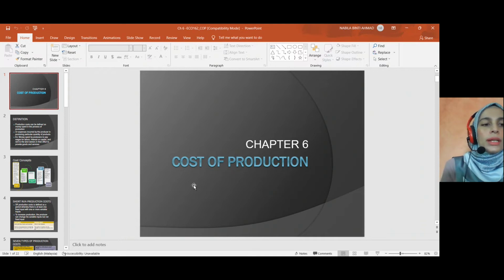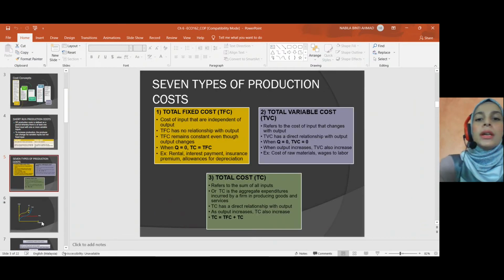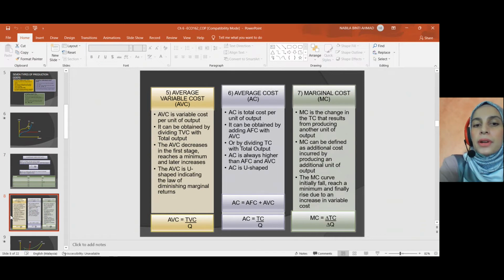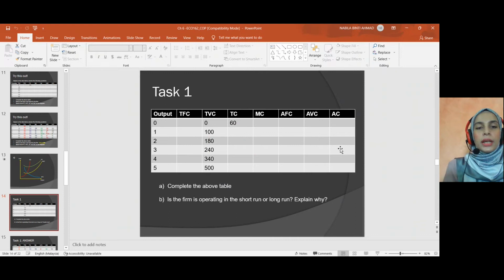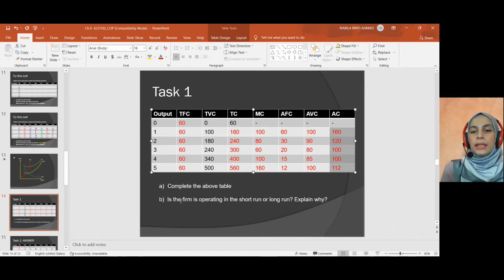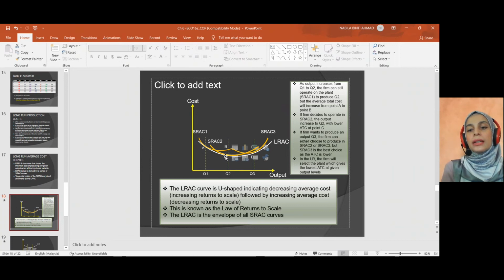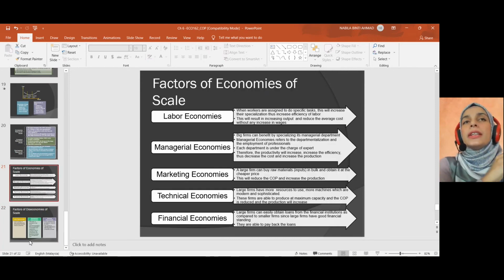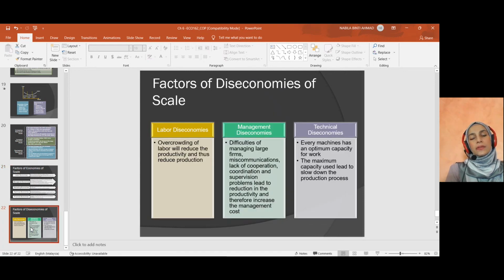Chapter 6 Cost of Production